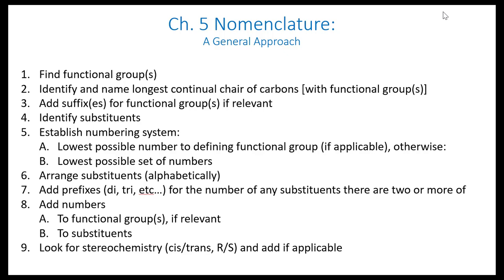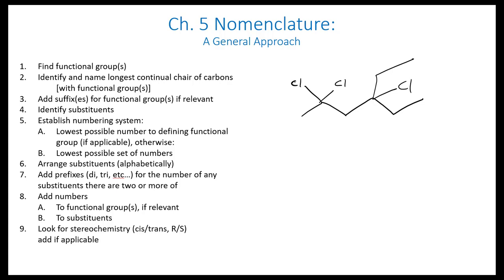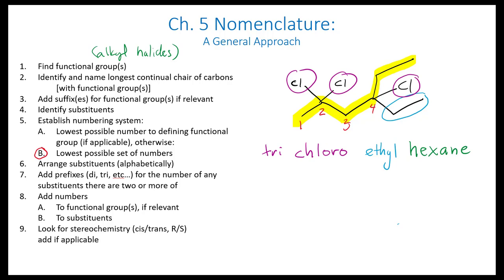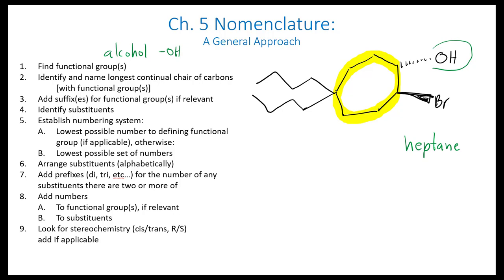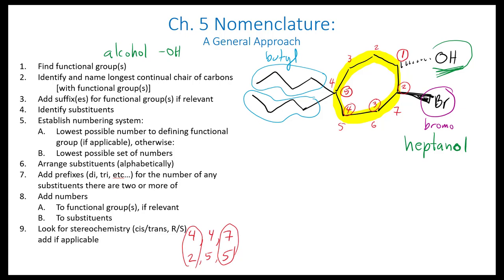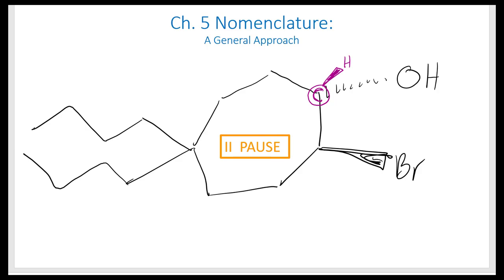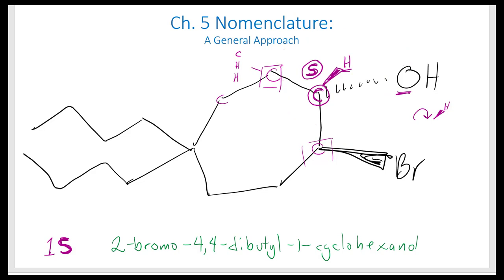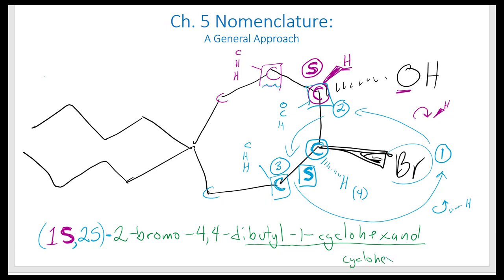Ch05 Nomenclature of Alcohols and Alkyl Halides, in Depth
A longer explanation of nomenclature of alcohols and alkyl halides including a more general and systematic approach to naming all organic compounds is provided in this video.  Two detailed examples and stereochemistry.  Focuses on Substitutive nomenclature only.  This video is intended for undergraduates studying organic chemistry.
Notes:
- In the title slide, the second step should read "...continual CHAIN of carbons."  Not CHAIR.  --Blooper Bounty Claimed 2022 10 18
- In the example covered around 11:00, the two butyl groups are numbered incorrectly; they should be 5,5 instead of 4,4.  Later in that same example the ring is incorrectly labeled cyclohexanol instead of cycloheptanol.  --Blooper Bounty Claimed 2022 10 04
- At around 16:59, the narrator says "R is clockwise with the low priority in FRONT" when in fact is should be in BACK.  --Blooper Bounty Claimed 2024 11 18